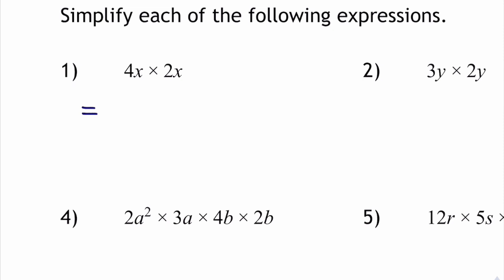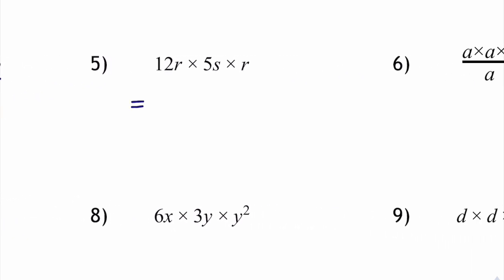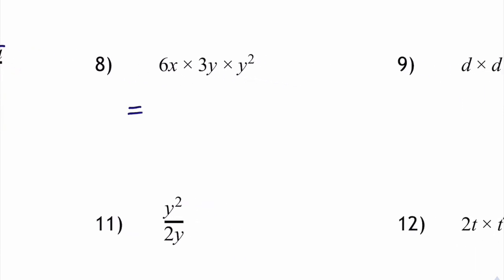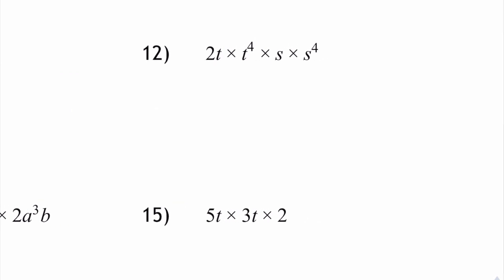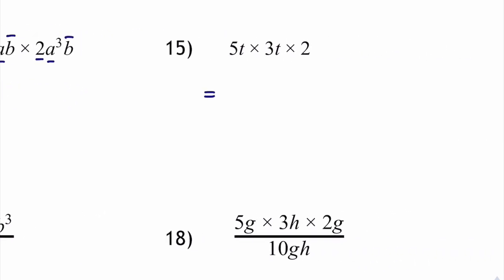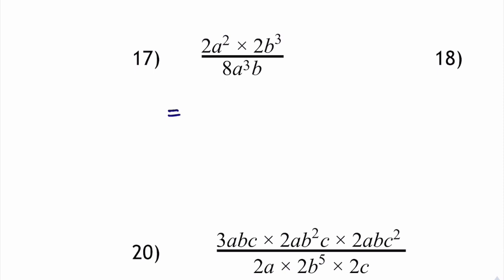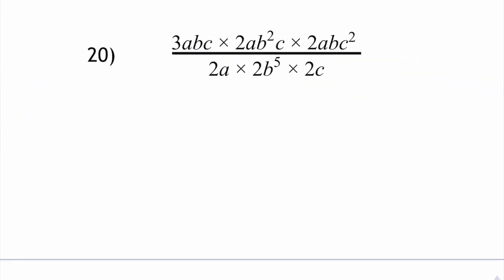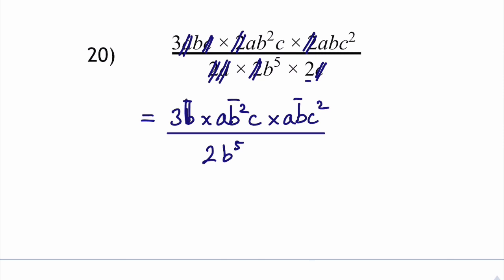How to Simplify Expressions - multiplication and division